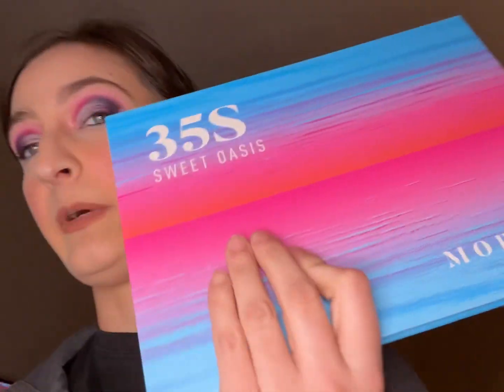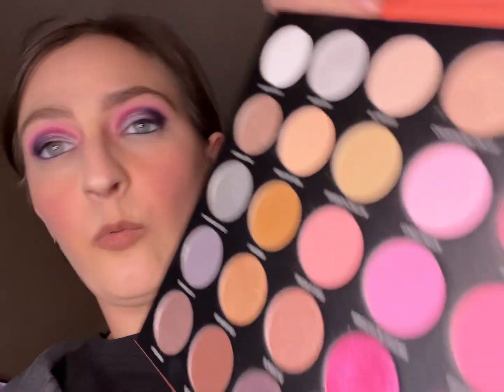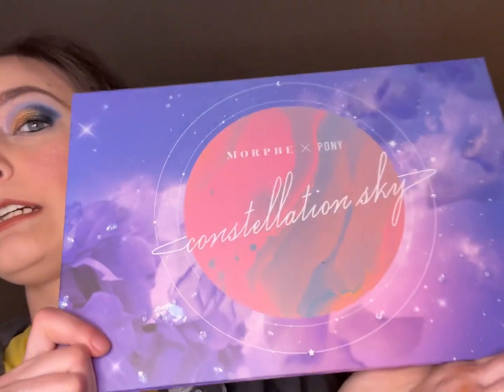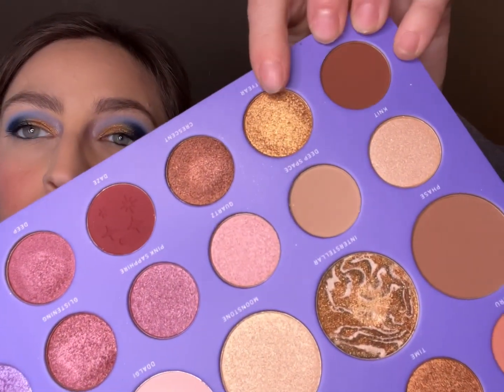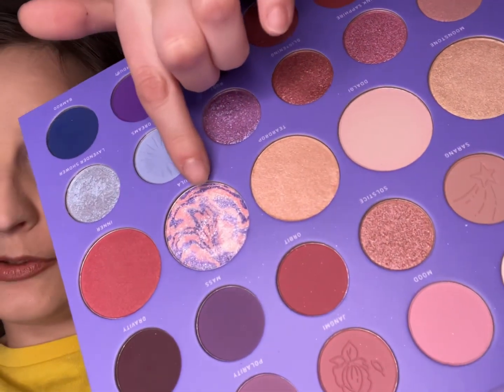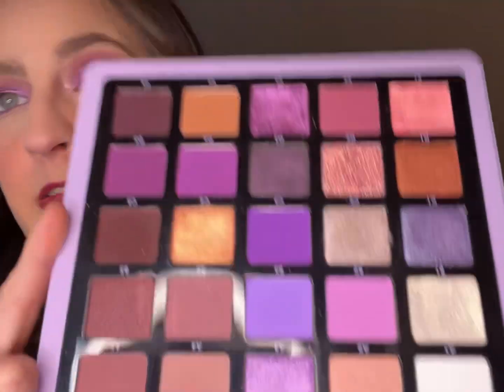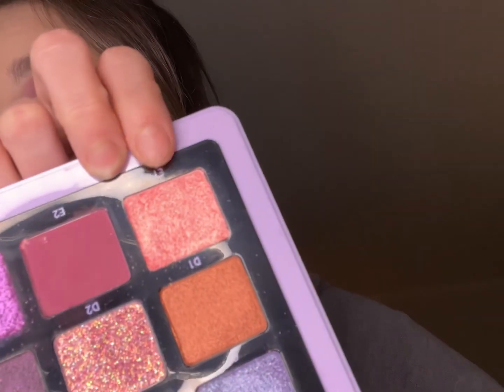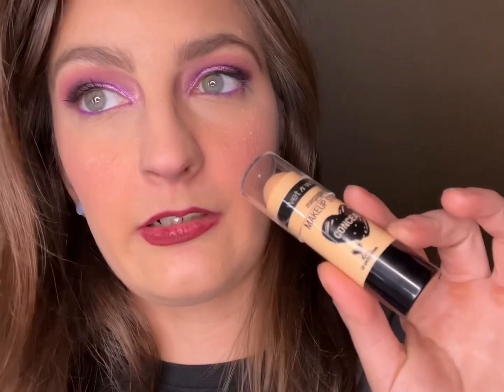Weekly palette recap with looks